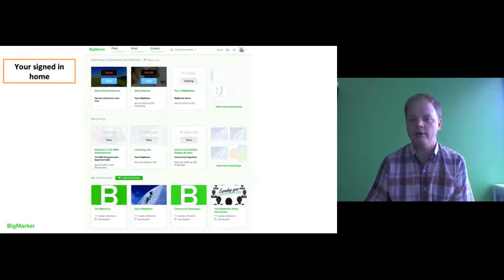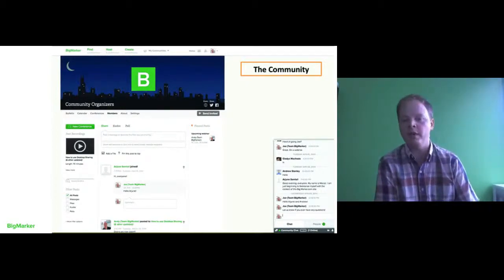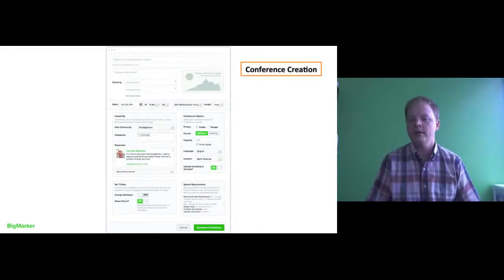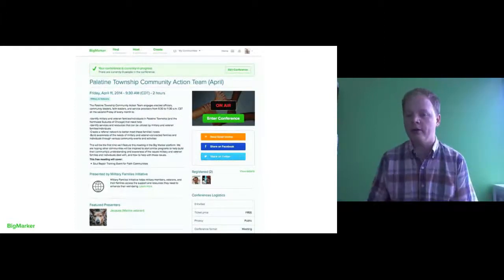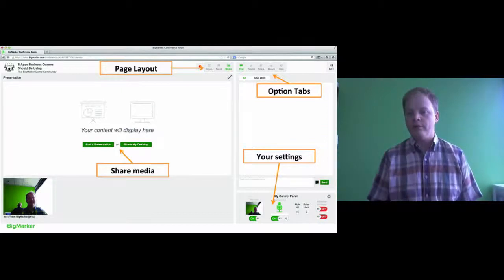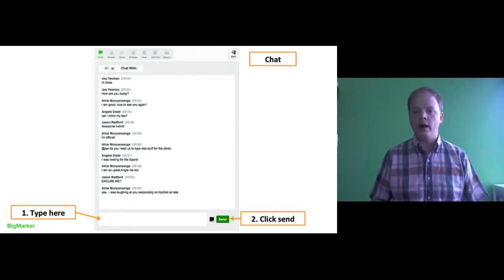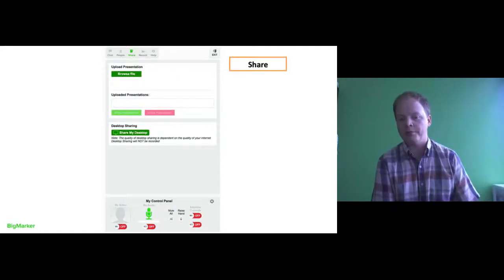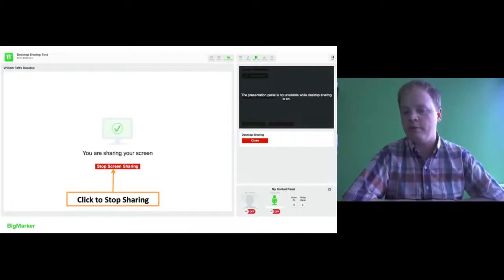BigMarker Tour, with Joe and Andy!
Take a journey with Andy and Joe as they explore the world of BigMarker. Each demo will last about 30 mins.

This demo is perfect for anyone looking to learn more about BigMarker: from organizers to hosts to members. Everyone is welcome!

If any of these times do not work for you, please join the community and let us know some times that work for you! We are more than happy to accommodate your schedule.